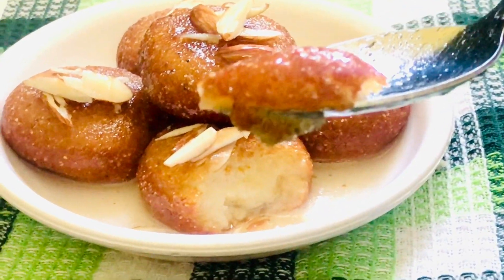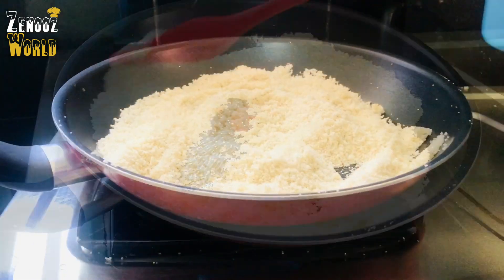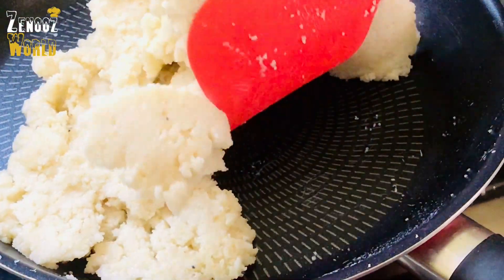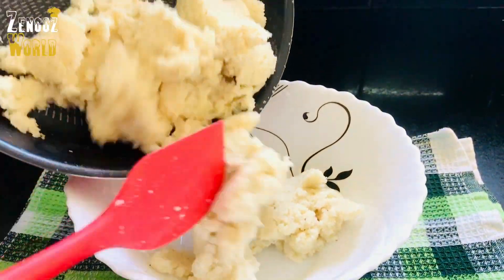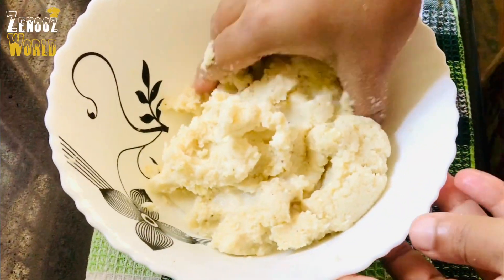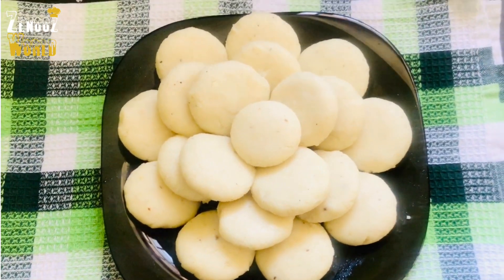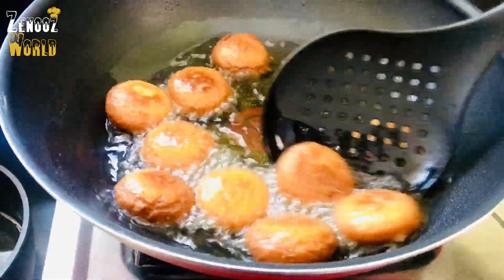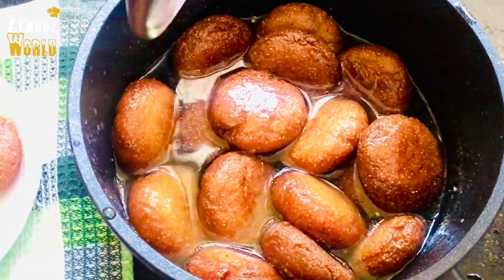Rasbora/ഒരു Cup പാലും റവയും ഉണ്ടെങ്കി ഗുലാബ് jamun ടേസ്റ്റിൽ ഒരു കിടിലൻSweet Recipe/ Zenooz world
Rasbora Recipe
Sweet dessert
semolina gulab jamun